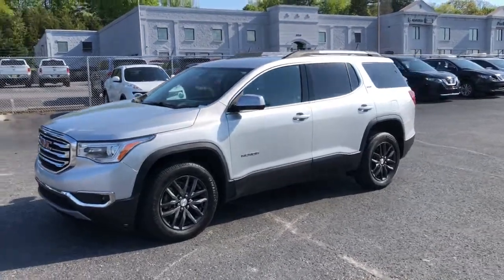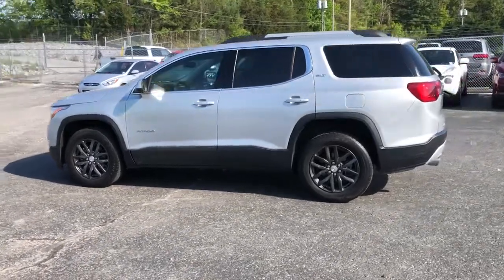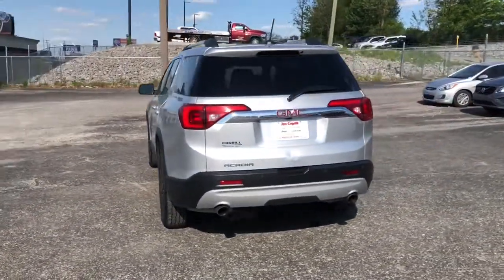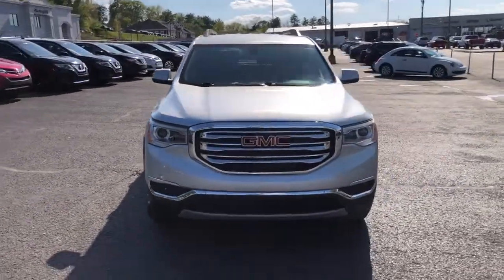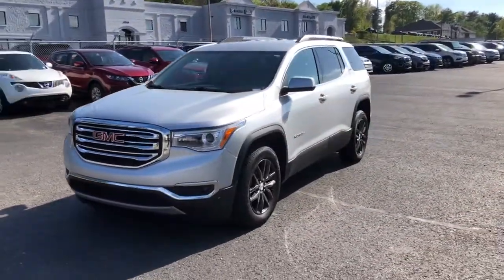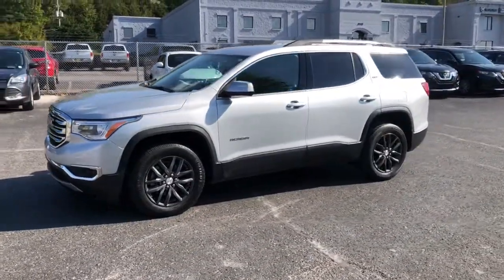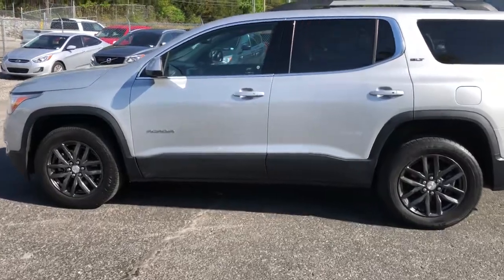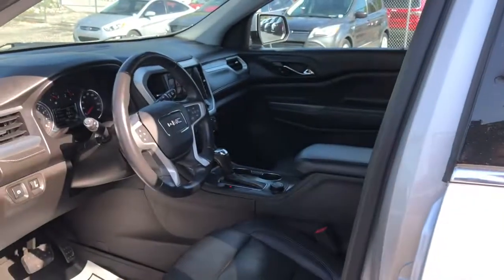2018 GMC Acadia Knoxville, Farragut, Oak Ridge, Maryville, Gatlinburg, TN JZ146104A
QUICKSILVER METALLIC Used 2018 GMC Acadia available in Knoxville, Tennessee at Jim Cogdill CDJR. Servicing the Farragut, Oak Ridge, Maryville, Gatlinburg, TN area.
2018 GMC Acadia FWD 4dr SLT w/SLT-1 - Stock#: JZ146104A - VIN#: 1GKKNMLS5JZ146104

FUEL EFFICIENT 25 MPG Hwy/18 MPG City! Third Row Seat Heated Seats Quad Bucket Seats Rear Air Power Liftgate ENGINE 3.6L V6 SIDI DOHC AUDIO SYSTEM 8 DIAGONAL COLOR TOUCH... Aluminum Wheels TRANSMISSION 6-SPEED AUTOMATIC KEY FEATURES INCLUDE: Third Row Seat Quad Bucket Seats Power Liftgate Rear Air Heated Driver Seat. GMC SLT with QUICKSILVER METALLIC exterior and JET BLACK interior features a V6 Cylinder Engine with 310 HP at 6600 RPM*. OPTION PACKAGES: ENGINE 3.6L V6 SIDI DOHC with Variable Valve Timing (VVT) (310 hp [231.1 kW] @ 6600 rpm 271 lb-ft of torque @ 5000 rpm [365.9 N-m]) TRANSMISSION 6-SPEED AUTOMATIC AUDIO SYSTEM 8 DIAGONAL COLOR TOUCH SCREEN WITH GMC INFOTAINMENT SYSTEM AM/FM/SIRIUSXM USB ports auxiliary jack Bluetooth streaming audio for music and most phones advanced phone integration featuring Apple CarPlay Android Auto and voice-activated technology for radio and phone (STD). EXPERTS REPORT: Edmunds.coms review says The Acadia has a well-tuned braking system that drivers of all types will find accommodating. An easy-to-modulate pedal and plenty of stopping power. Our testing showed that even after multiple aggressive stops there was no loss of stopping power.. Price does not include licensing costs registration fees taxes and dealer doc fee of $699 which are to be paid by the consumer.